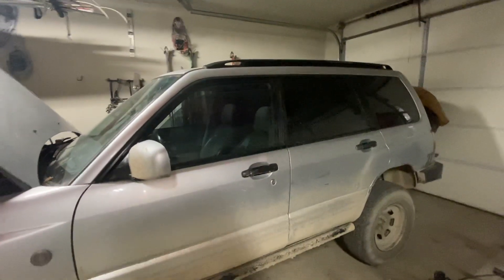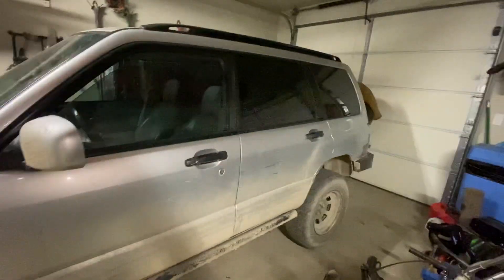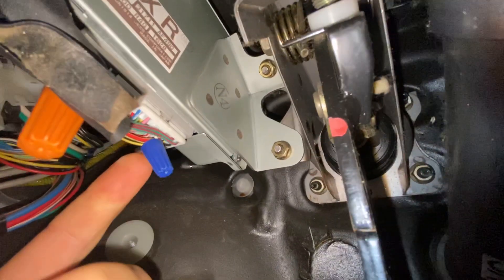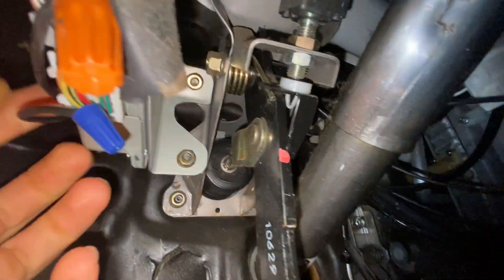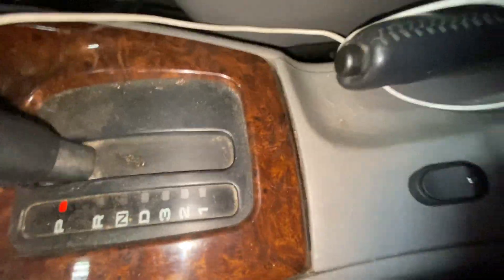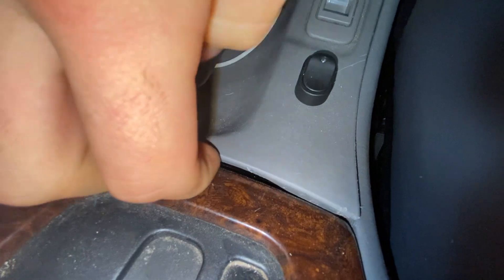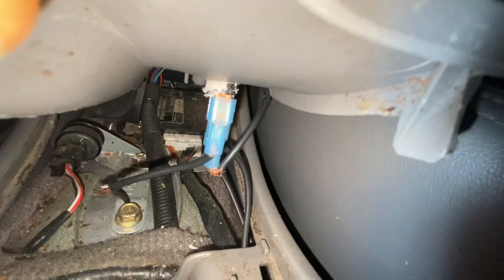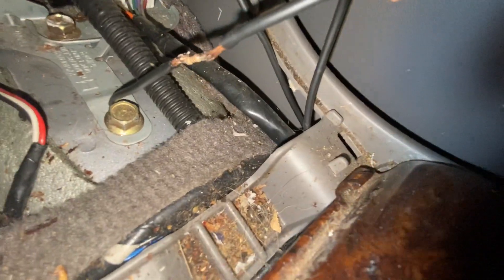Subaru EASIEST center diff lock mod. NO CELs and NO ATF temp light. Center differential lock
Summary of video:
When the switch is in the off position power flows from the TCU through the switch to the transfer clutch solenoid as normal. When I turn the switch on it cuts power to the solenoid and sends it through the resistor to ground. The resistor tricks the TCU  into thinking that it’s still connected to the solenoid resulting in no flashing ATF lights or CELs